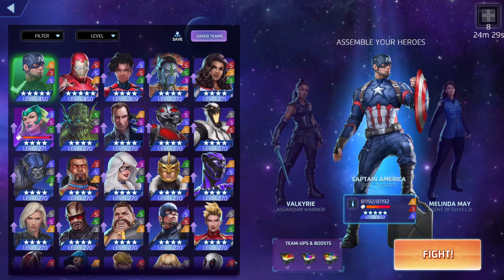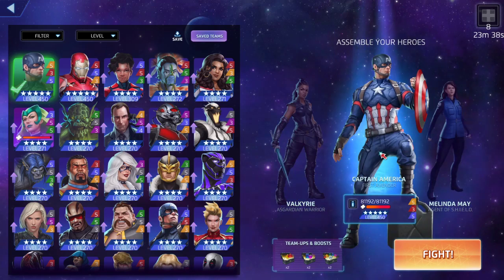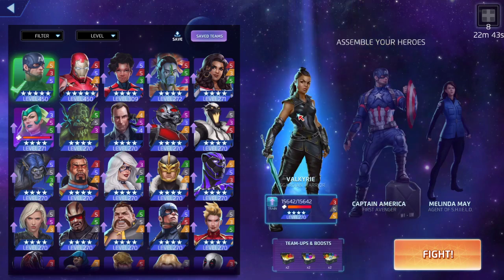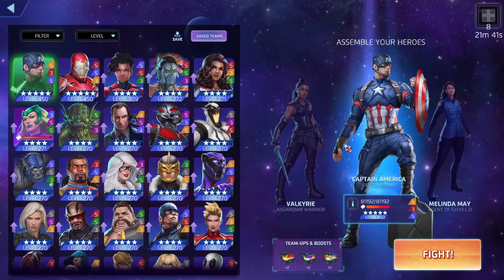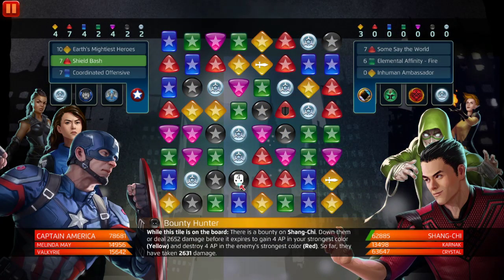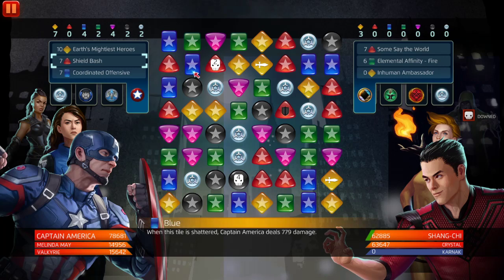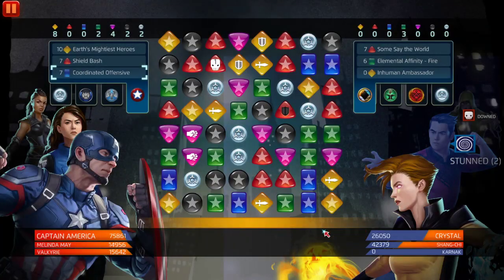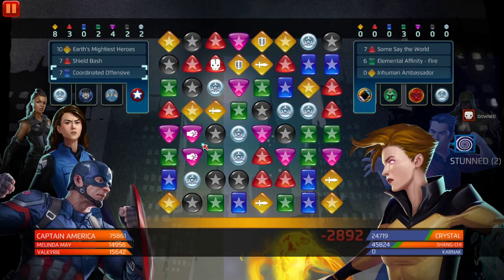Marvel Puzzle Quest: 5-STAR INFINITY WAR CAPTAIN AMERICA BUFFS | BEST BUILDS | TEAMS | COMBOS